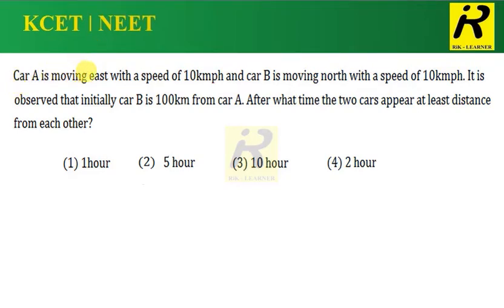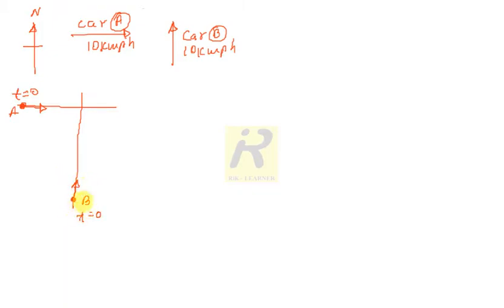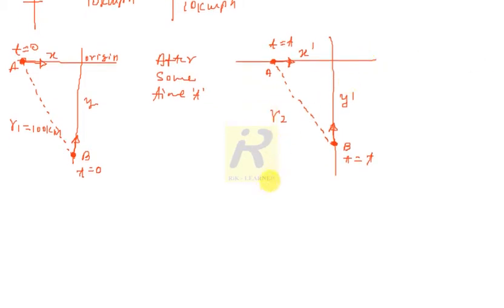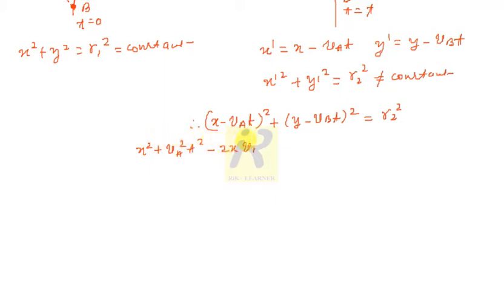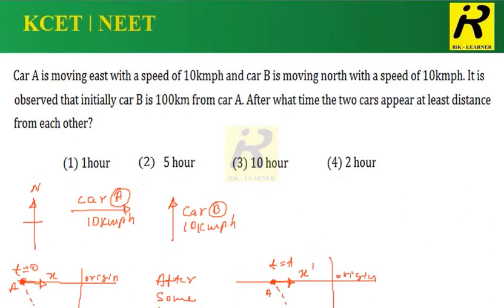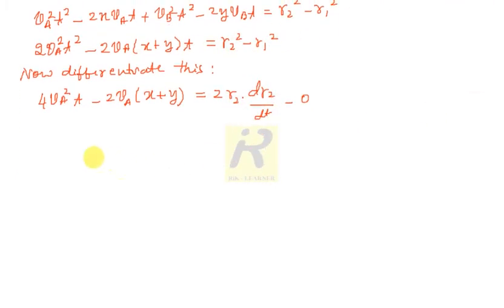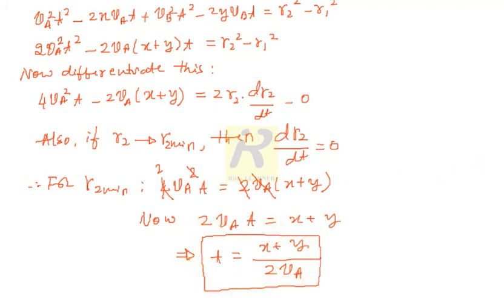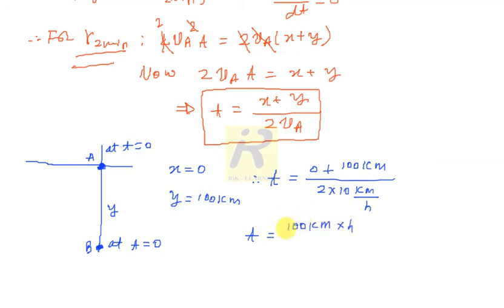Car A is moving east with a speed of 10kmph and car B is moving north with a speed of 10kmph. It is